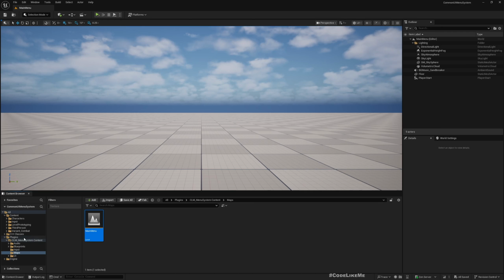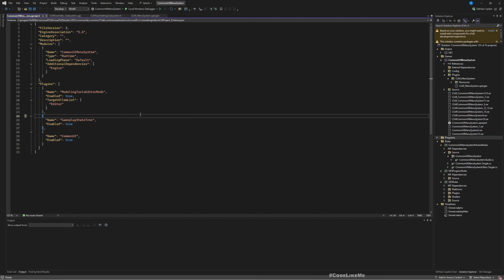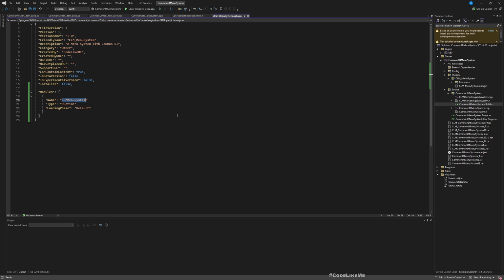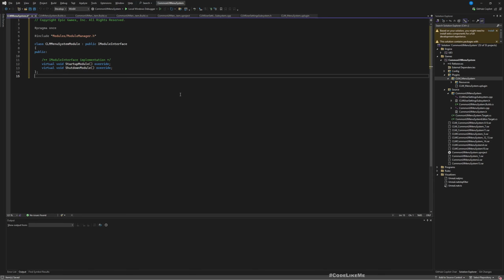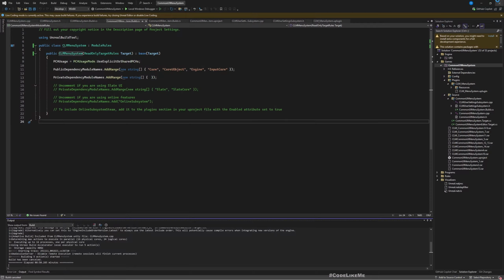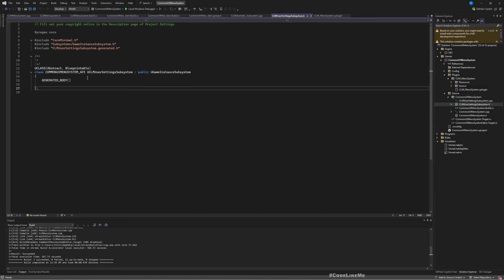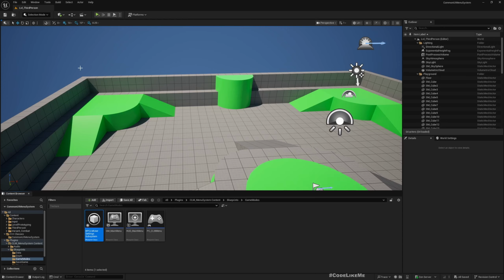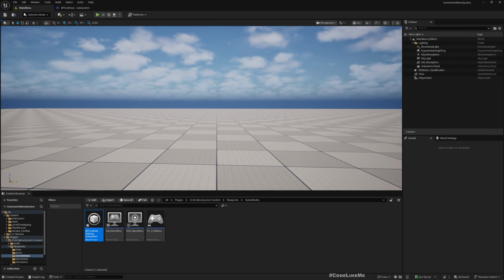Unreal Plugins - How to Convert Content Only Blueprint Plugin to a C++ Plugin - Common UI Menu #27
Today we are going to figure out how to convert a blueprint plugin or a content only plugin to a C++ plugin that can contain C++ classes. The reason we are doing that is because earlier we added a game instance subsystem into the project to support functions in the menu system. But we planned the menu system as a plugin and we cannot rely on a C++ class that exist on the project. But we can't add the C++ class into the menu plugin as it is a Content only blueprint plugin. So, we have to convert the plugin into a C++ plugin.